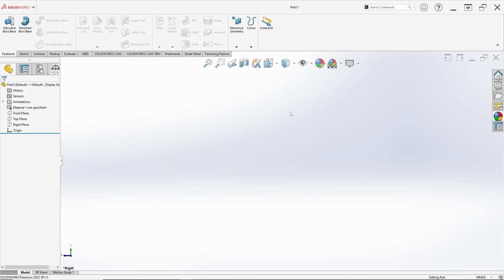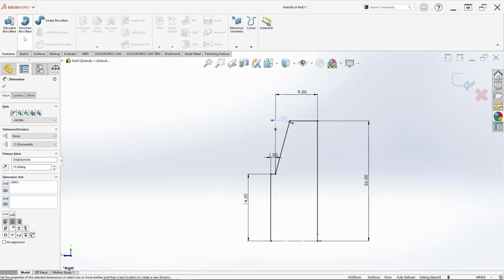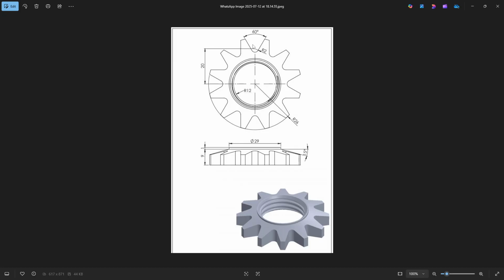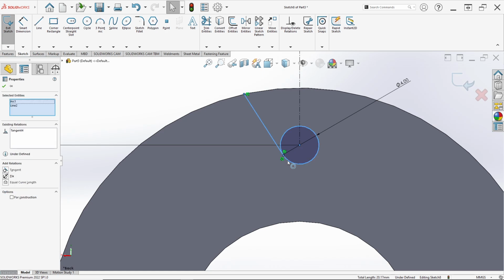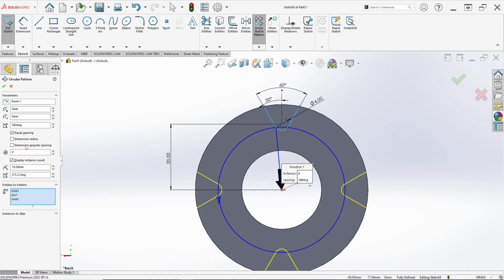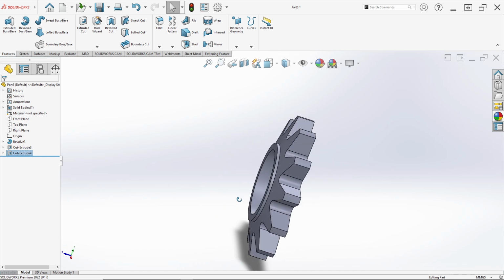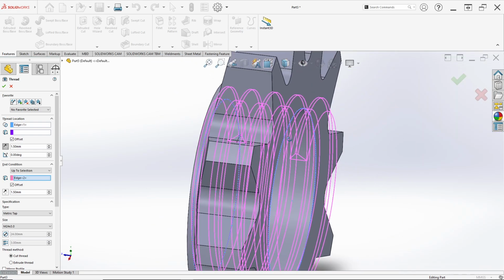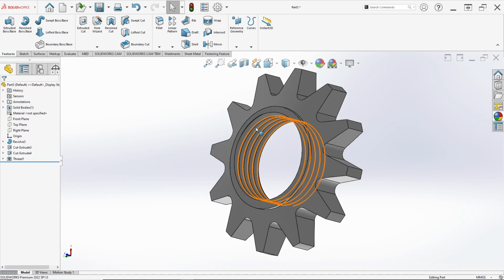How to Design a Track Sprocket in SOLIDWORKS | Complete Tutorial for Beginners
Learn how to design a Track Sprocket step-by-step in this full-length SolidWorks tutorial for beginners. This video covers the entire process from sketching to 3D modeling, using real mechanical design techniques. Perfect for students, engineers, and SolidWorks enthusiasts looking to enhance their CAD skills.